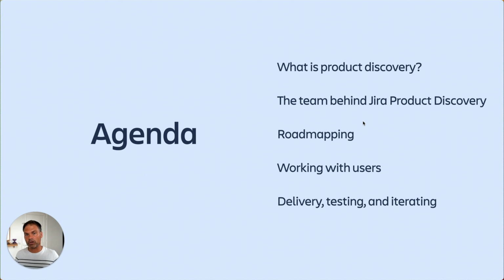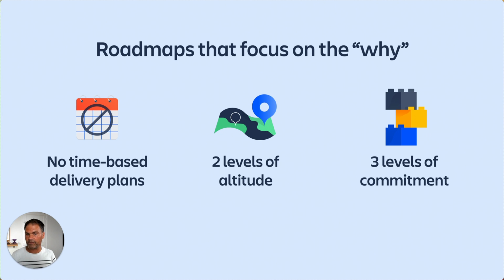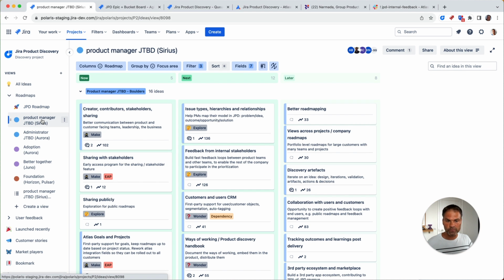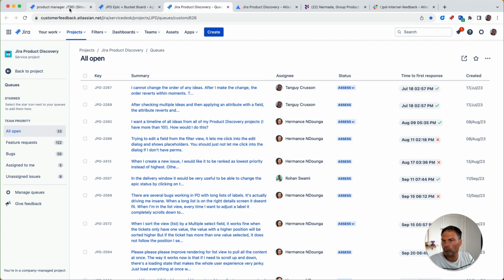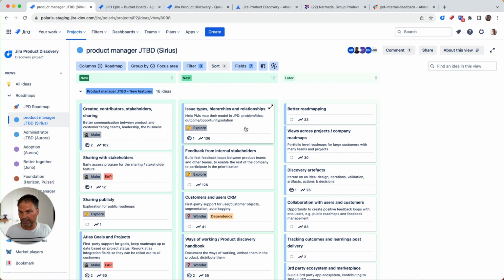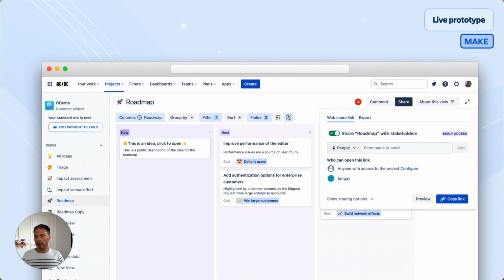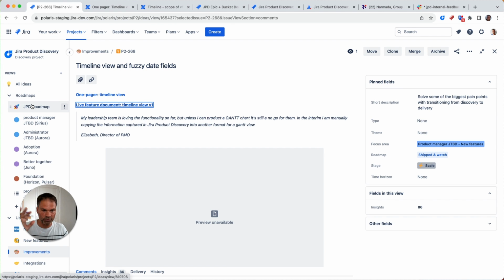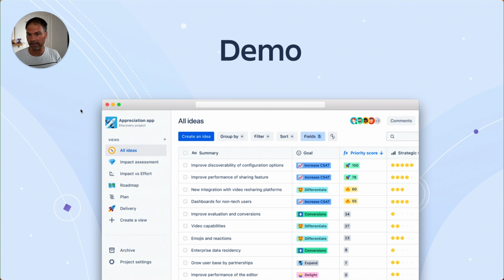How to uplevel your product discovery practice with Jira Product Discovery | Atlassian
00:00-03:00 Intro
03:00-07:33 What is product discovery?
07:33-08:32 About the JPD team
08:32-13:45 How we think about roadmaps
13:45-19:17 DEMO: Roadmapping
19:17-24:44 Working with end users
24:44-33:32 DEMO: Working with end users
33:32-35:57 Lighthouse users
35:57-37:38 Recruiting users
37:38-45:08 How we deliver, test, and iterate
45:08-49:29 DEMO: How we deliver, test, and iterate
49:29-54:19 Shipping is just the beginning
54:19-57:16 DEMO: Shipping is just the beginning

The best way to learn about product discovery is to see how it works in real life for one team. In this webinar, Head of Product for Jira Product Discovery, Tanguy Crusson, shares the practices his team instilled to build Jira Product Discovery

In this webinar, you’ll learn how the team:

*Collects and organizes product feedback from customers as well as internal teams
*Prioritizes ideas to work on and builds roadmaps
*Creates a continuous loop between product discovery and delivery
*And how it all works together in real life

If you are new to Jira Product Discovery and looking for more of an intro, sign up for our regular free demo with live chat Q&A

Learn how to download the Jira Product Discovery Chrome extension